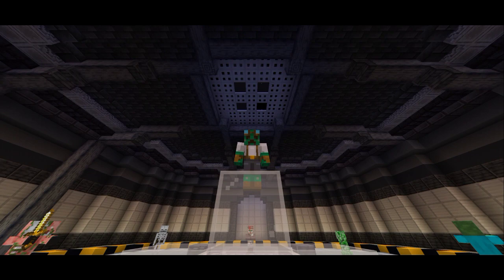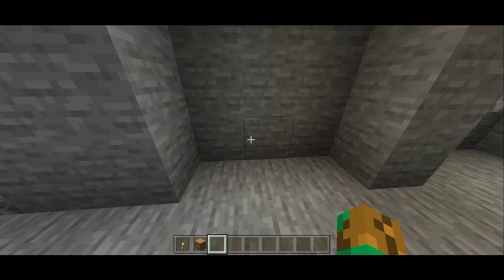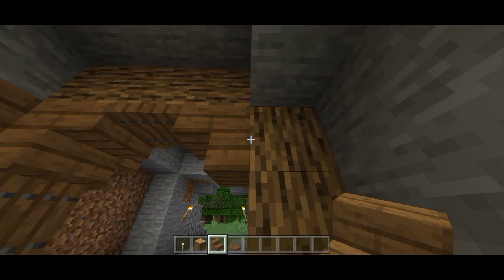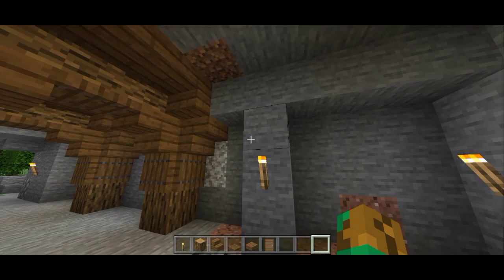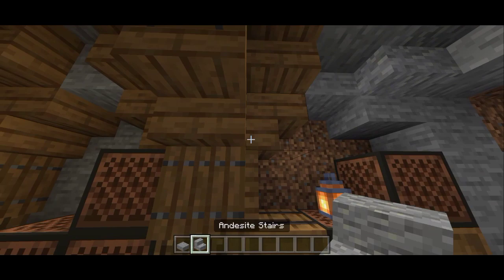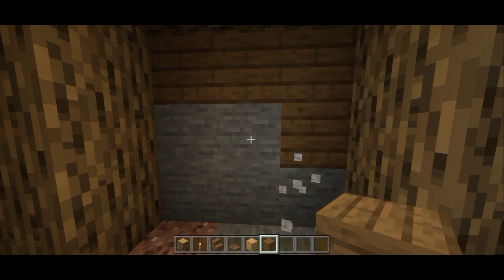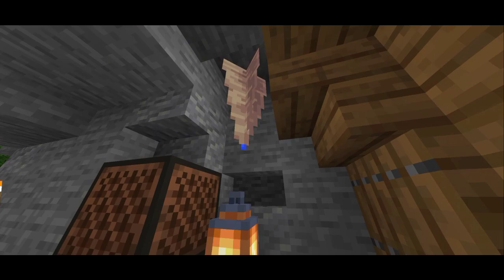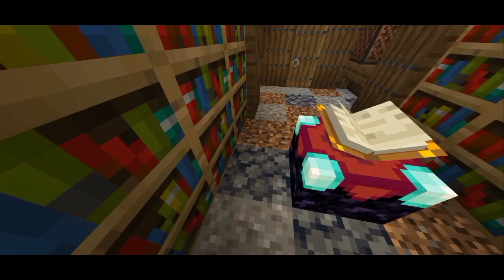Minecraft Enchanting Room - Tutorial [How to Build]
Btw if you want me make more video like this, pls let me know in comment section below.
I'm really sorry for the quality of this video..

I just want to say thank you very much for spending your time watching this video!!